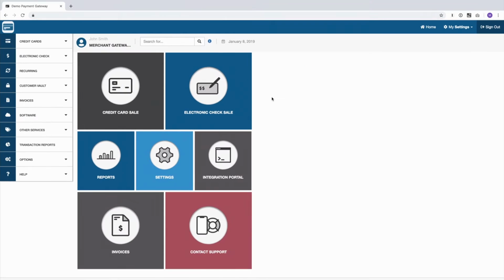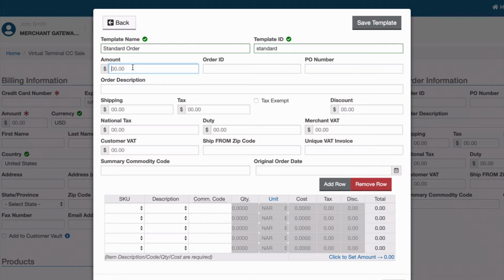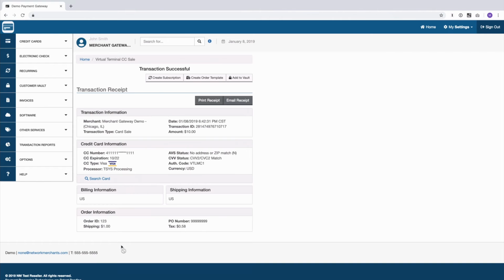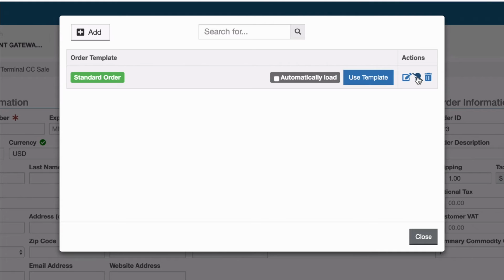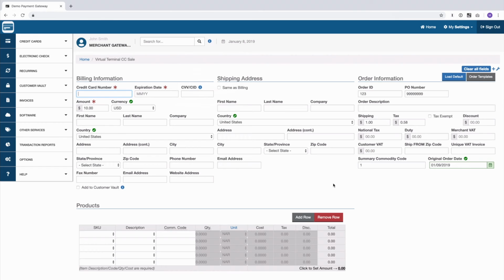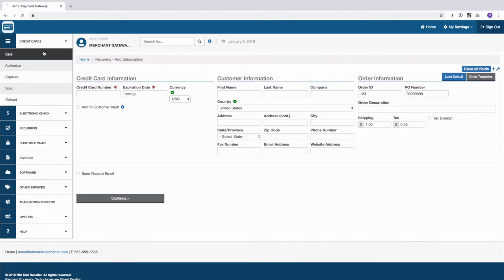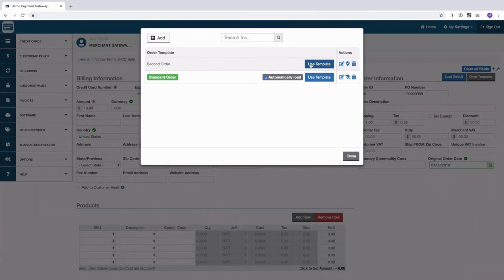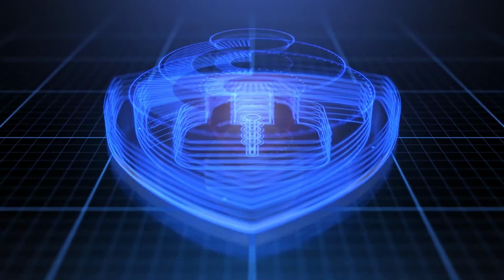Order Templates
Order Templates can make processing common orders take almost no time at all. This tutorial will show you how to set up Order Templates and use them in the Virtual Terminal.